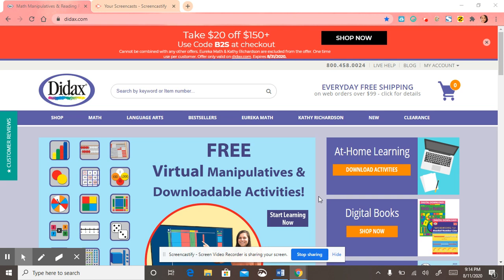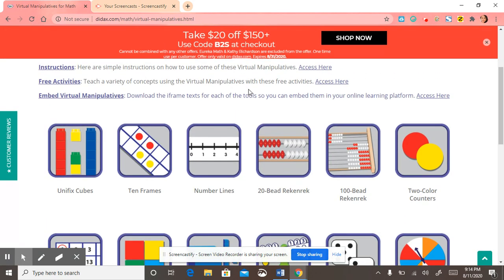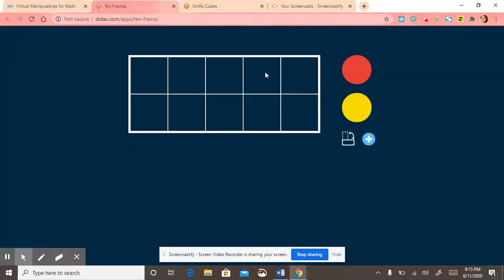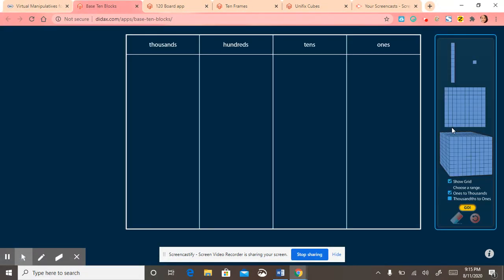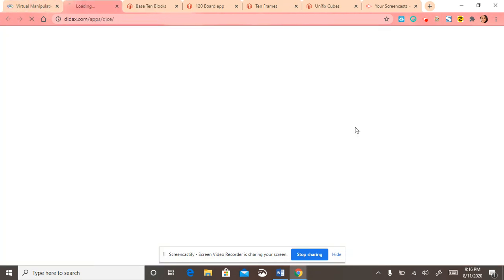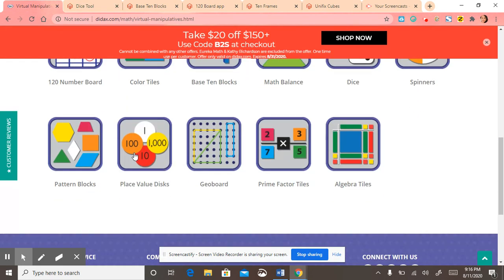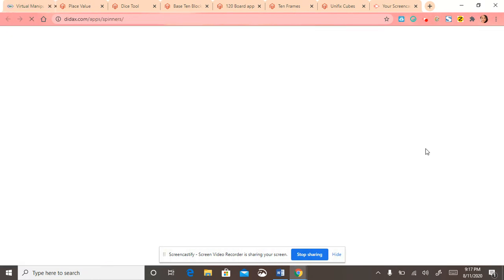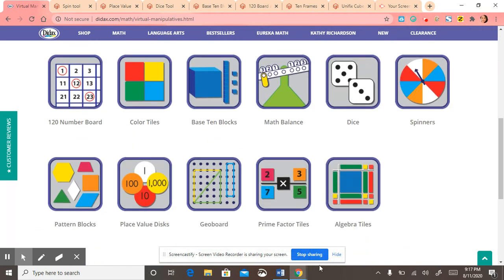*FREE* math manipulatives to show on ZOOM and GOOGLE MEET for teachers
didax.com - no username or password required!